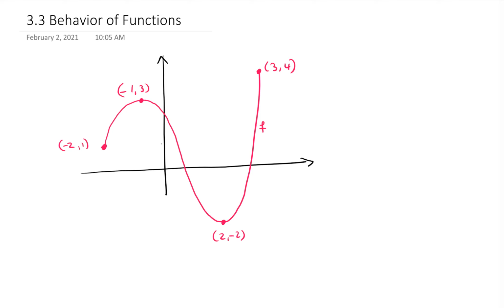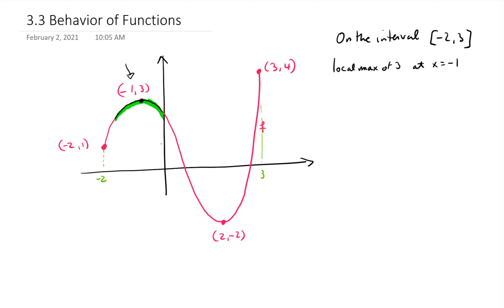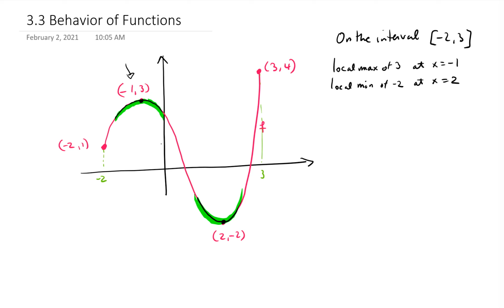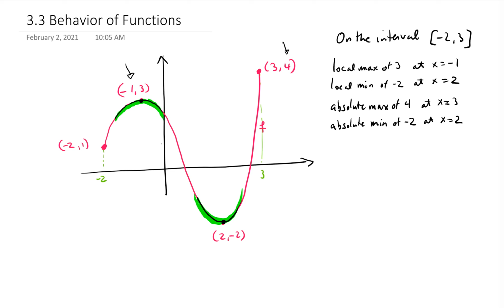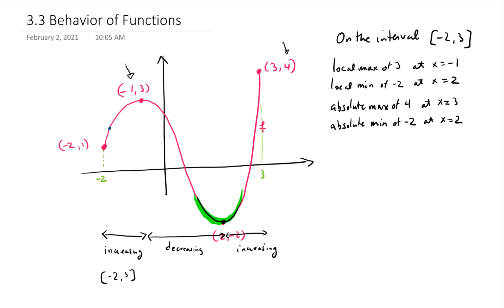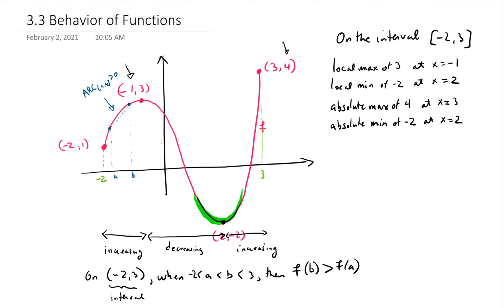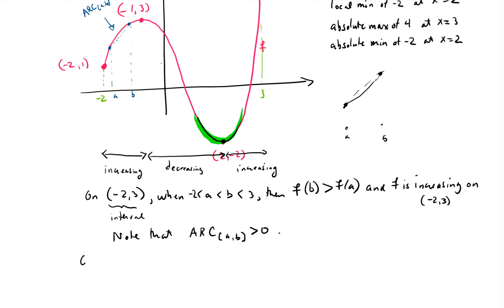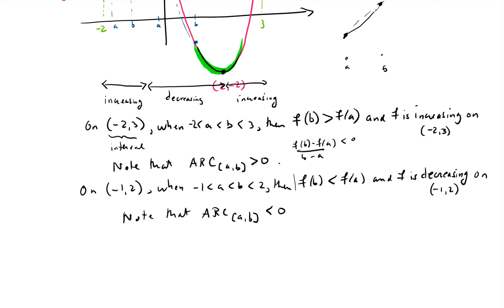3.3 Behavior of Functions